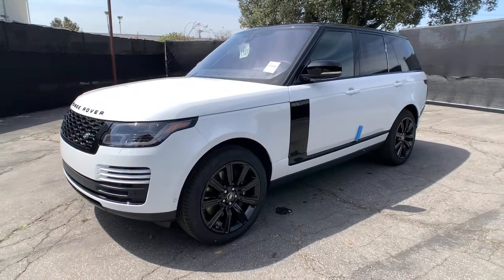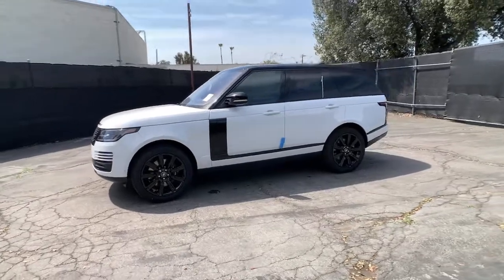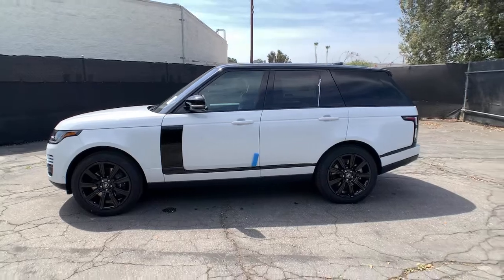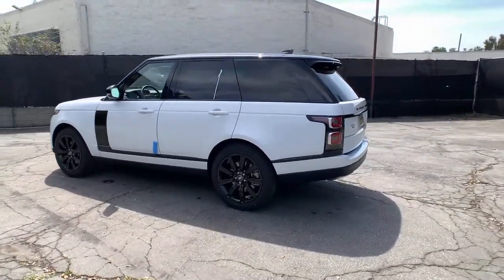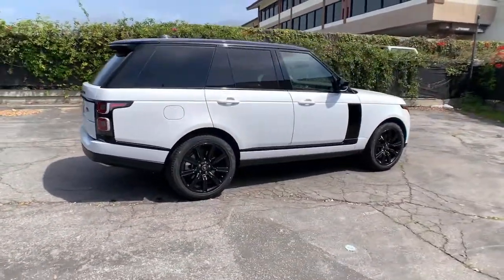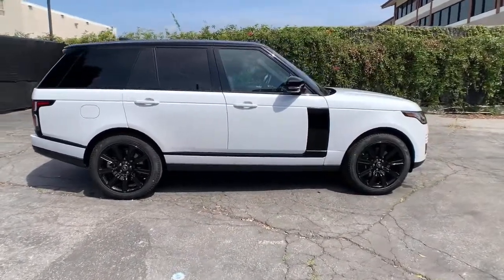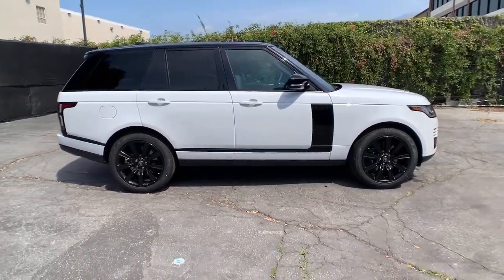2021 Land Rover Range Rover Pasadena, Arcadia, Monrovia, Alhambra, Los Angeles, CA R21401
Fuji White New 2021 Land Rover Range Rover available in Pasadena, California at Landrover Pasadena. Servicing the Arcadia, Monrovia, Alhambra, Los Angeles, CA area.
2021 Land Rover Range Rover HSE - Stock#: R21401 - VIN#: SALGS4RY8MA441246

Landrover Pasadena
3485 E. Colorado Blvd

This Land Rover Range Rover delivers a Intercooled Turbo Gas/Electric I-4 2.0 L/122 engine powering this Automatic transmission. Window Grid And Roof Mount Diversity Antenna, Wheels: 20 12 Spoke Gloss Silver -inc: Style 1065, Voice Recorder.* This Land Rover Range Rover Features the Following Options *Voice Activated Dual Zone Front Automatic Air Conditioning w/Steering Wheel Controls, Valet Function, Trunk/Hatch Auto-Latch, Trip Computer, Transmission: ZF 8-Speed Automatic -inc: steering wheel mounted paddle shift and 2-speed electronically controlled transfer case, Transmission w/Driver Selectable Mode and Sequential Shift Control w/Steering Wheel Controls, Towing Equipment -inc: Trailer Sway Control, Tires: 20, Tire Specific Low Tire Pressure Warning, Tailgate/Rear Door Lock Included w/Power Door Locks.* Visit Us Today *You've earned this- stop by Land Rover Pasadena located at 3485 E. Colorado Blvd, Pasadena, CA 91107 to make this car yours today!